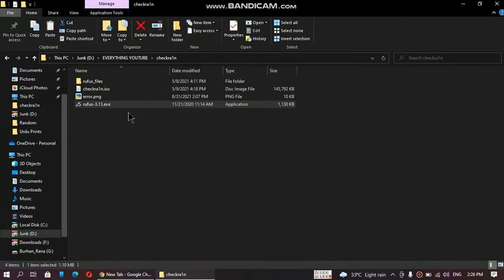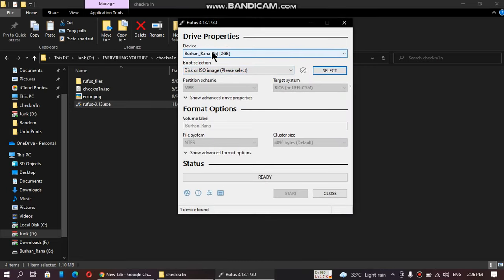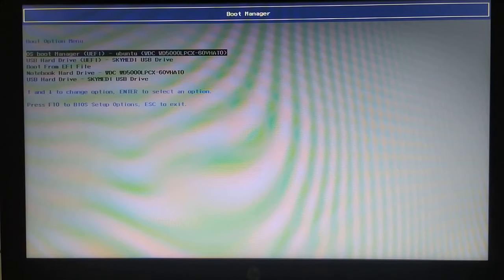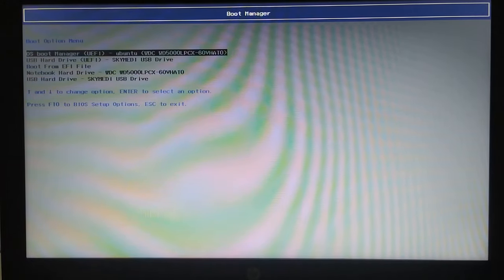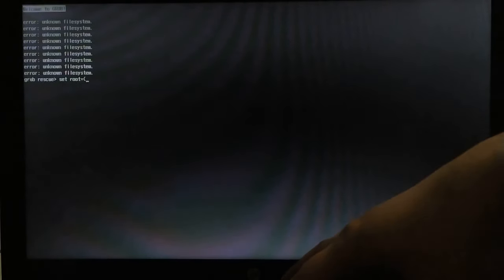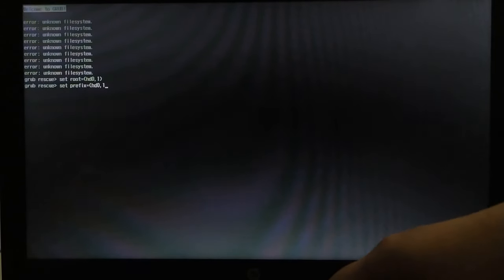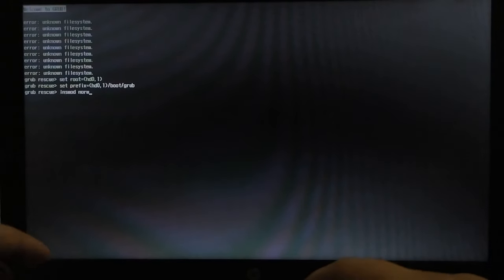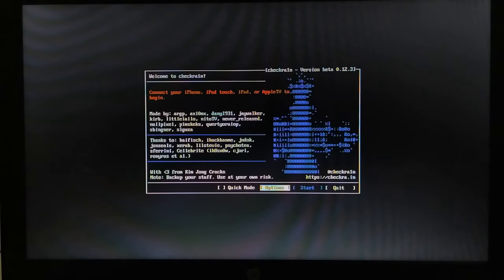Fix error unknown filesystem grub rescue Checkra1n USB | Jailbreak Checkra1n Windows | 2022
In this video I am going to show you how to fix checkra1n grub rescue unknown filesystem error on checkra1n USB. This will also help fix checkra1n not detecting iPhone Linux.

Topics Covered:
Fix grub rescue unknown filesystem
Fix grub rescue commands
Fix grub error
Fix grub rescue mode
Fix grub rescue boot windows checkra1n
Fix grub rescue windows 10 checkra1n
checkra1n USB error fix
Fix error unknown filesystem grub rescue checkra1n
Fix checkra1n grub rescue error